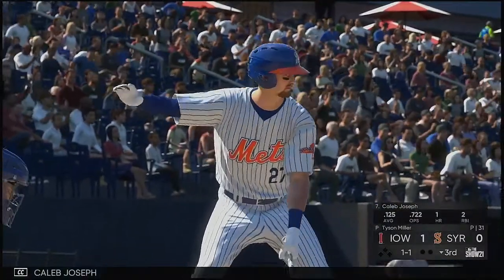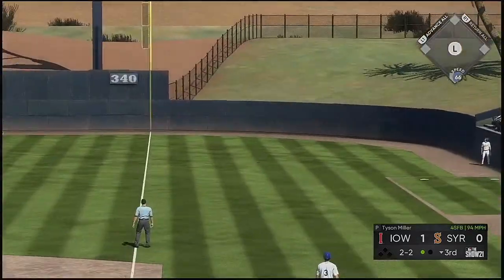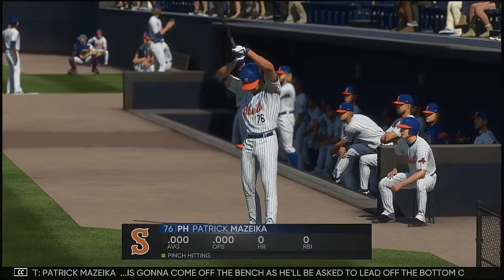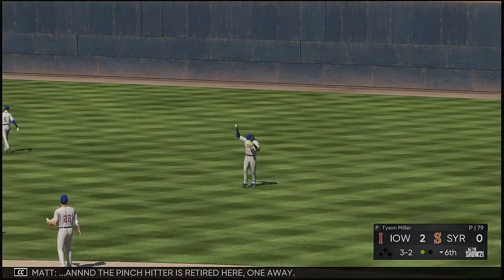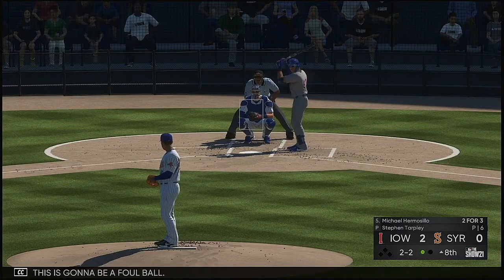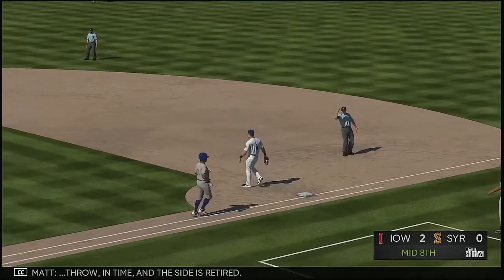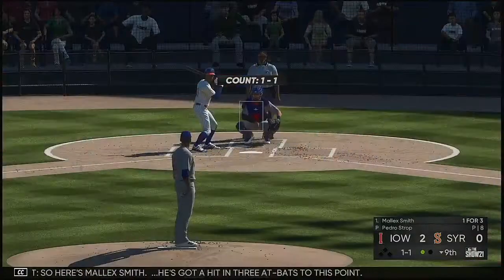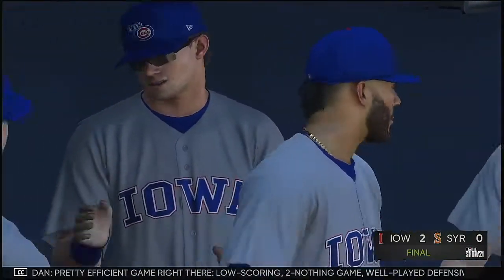MiLB 2021 Postseason Triple A First Round Series Game 2 Iowa Cubs @ Syracuse Mets